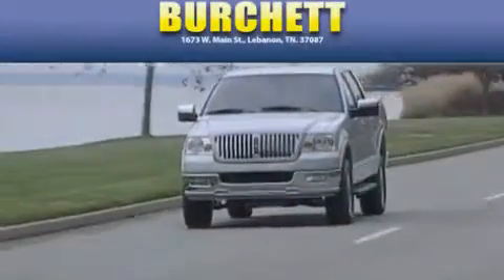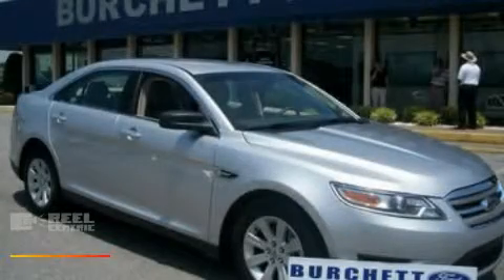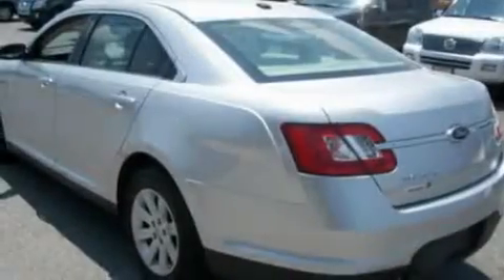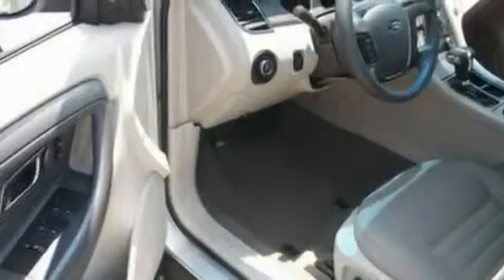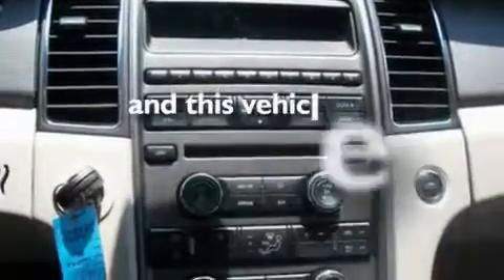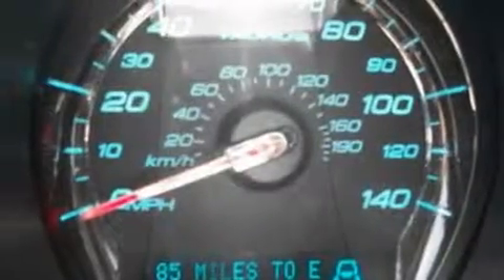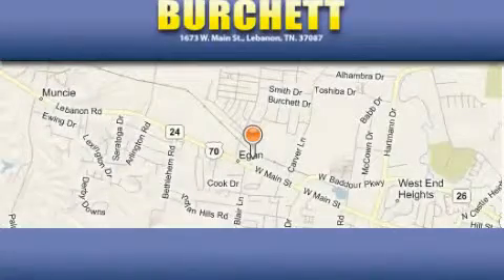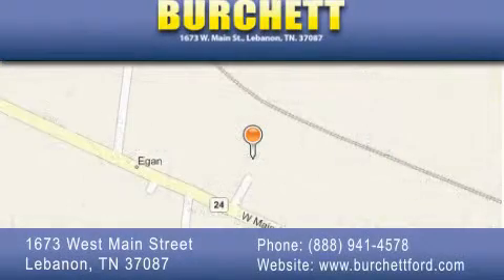2010 Ford Taurus Lebanon TN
Year: 2010
 Make: Ford
 Model: Taurus
 Engine: 3.5L V6
 Trans.: AUTO 6SPD
 Exterior: Silver
 Miles: 20,083
 Interior: Light Stone